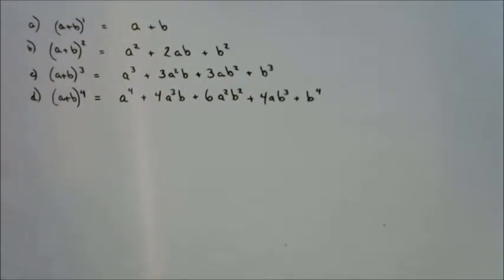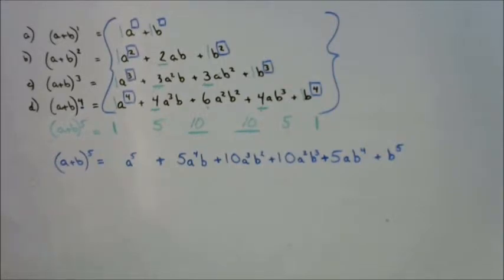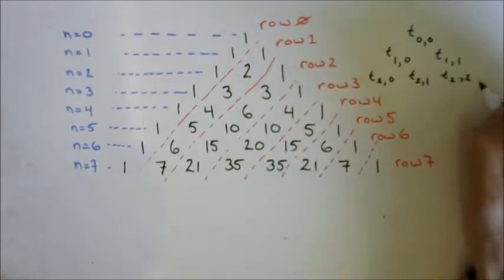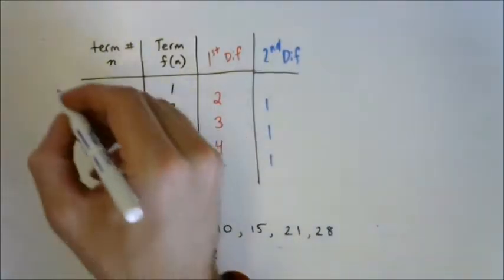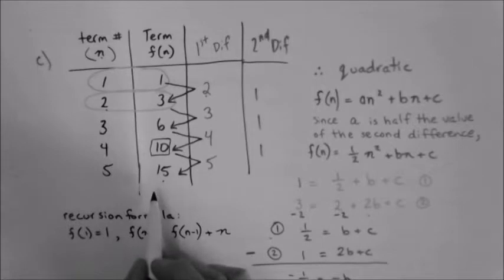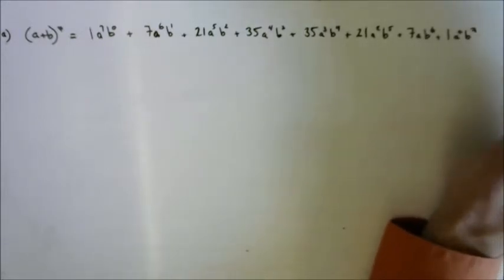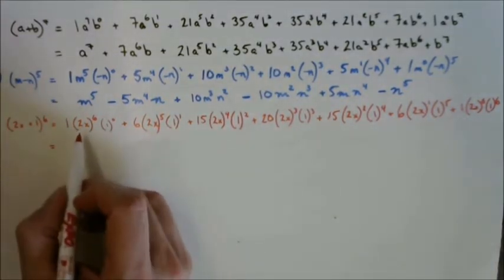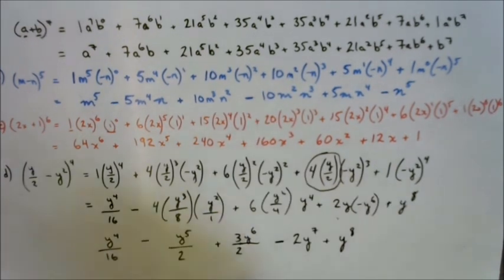6.3 - Pascal's Triangle and Expanding Binomial Powers